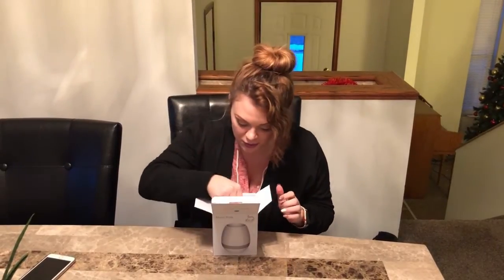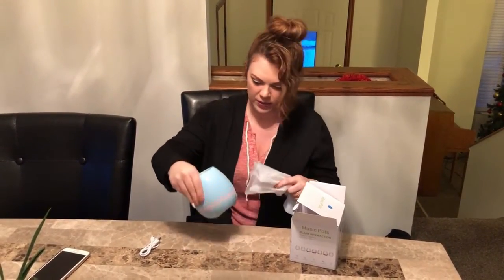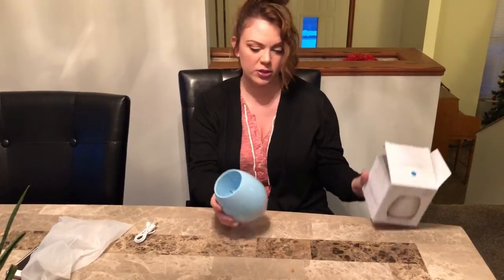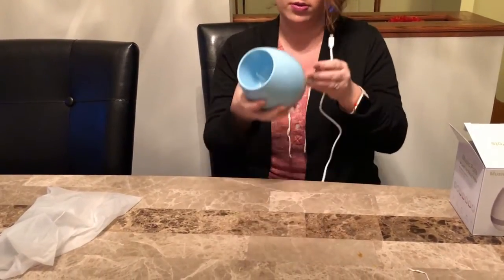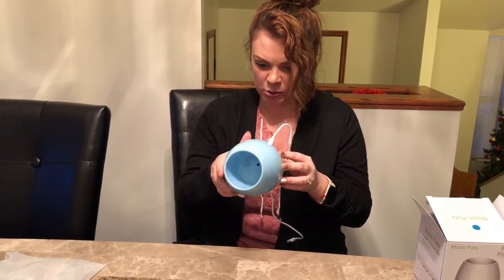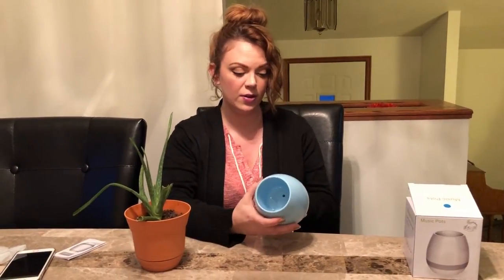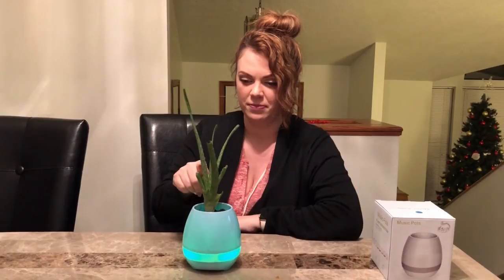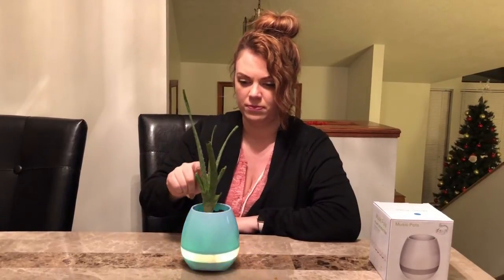Unboxing and testing Music Flower Pot from MakoaGear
In this video I am going to be unboxing and testing the new and popular "Music Flower Pot" from MakoaGear and see what it's all about! You can get this here: